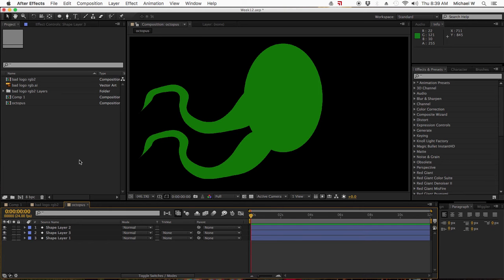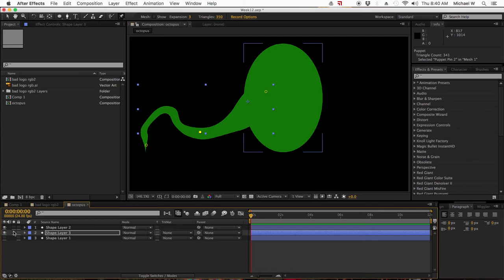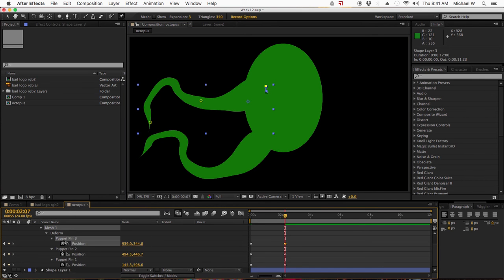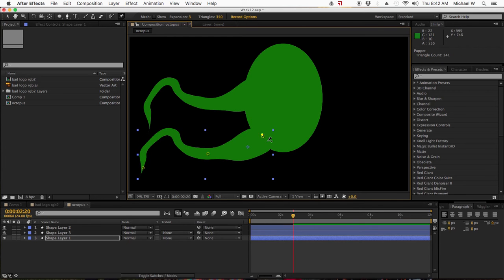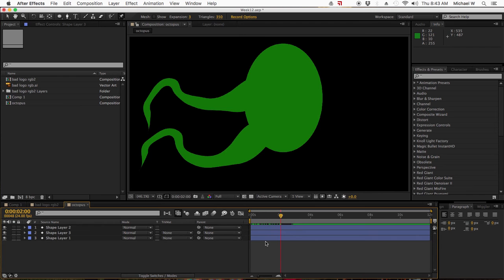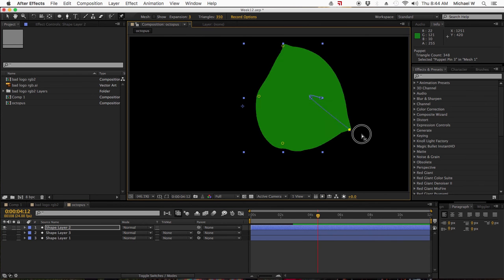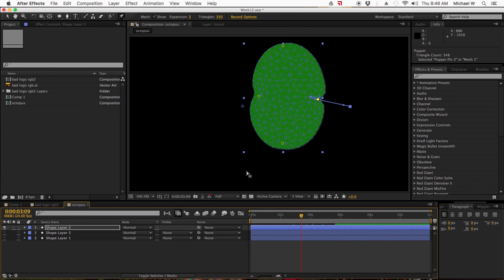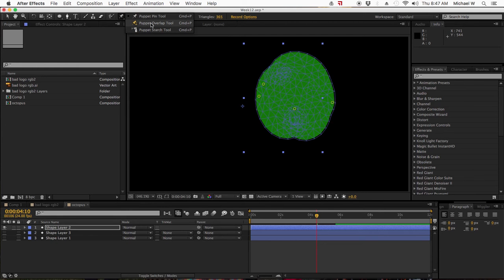DCCC Art228 Week12 V02 Puppet Pin Tool